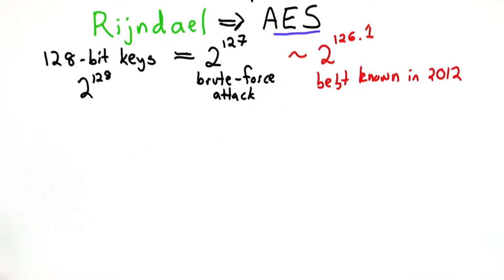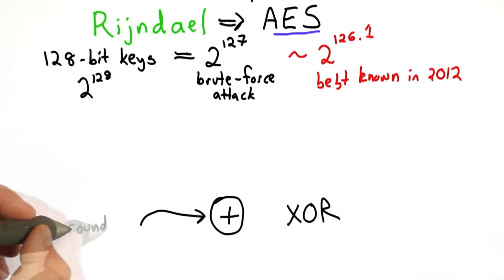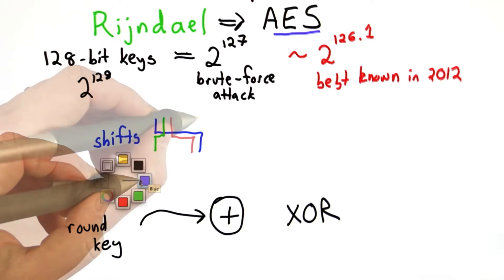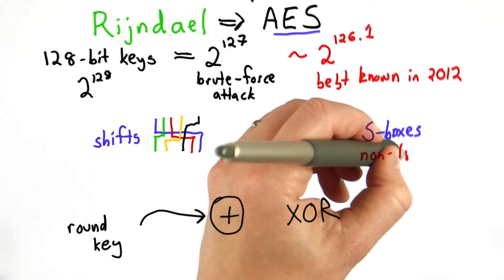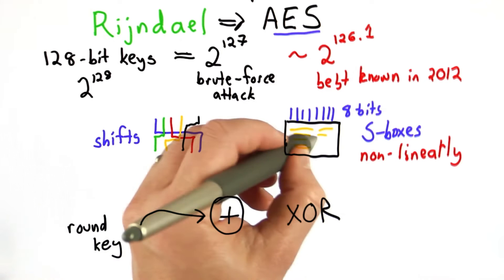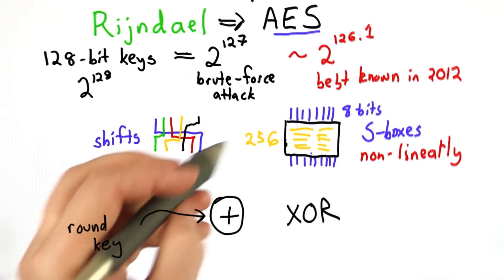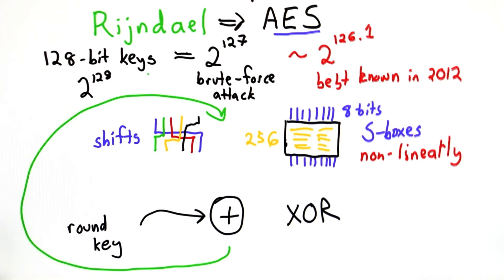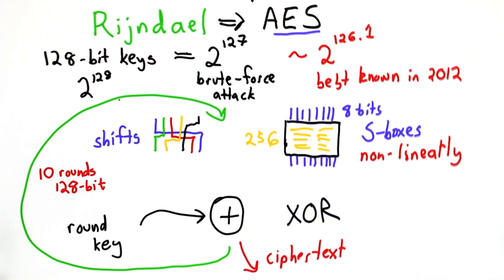Advanced Encryption Standard - Applied Cryptography